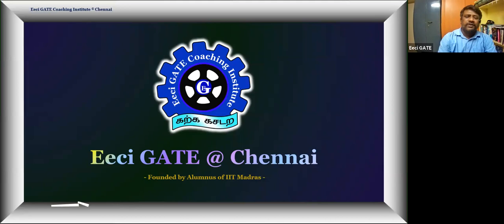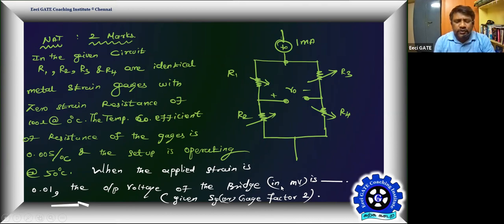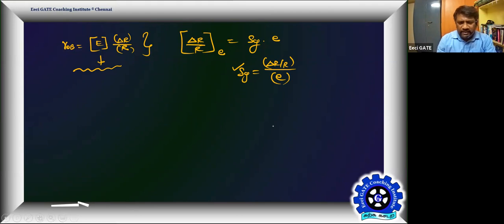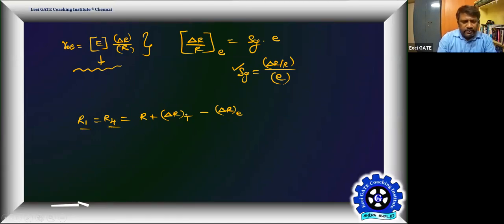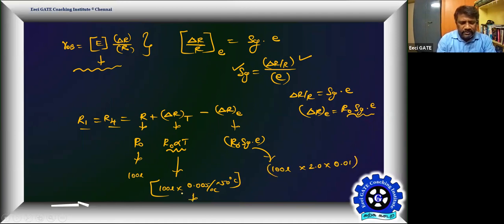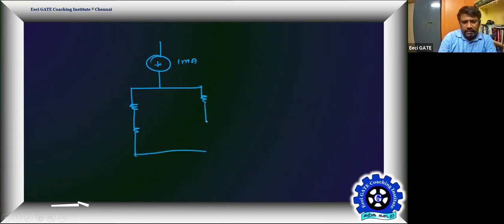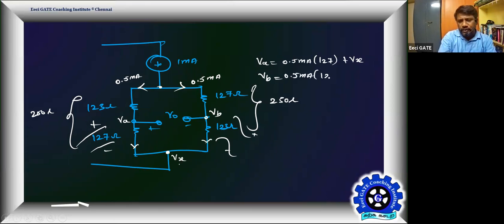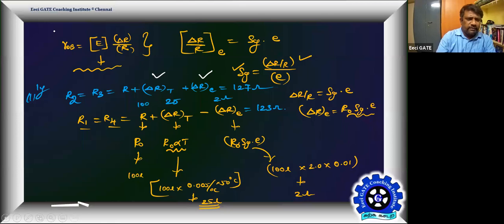Eeci GATE's GATE IN 2021 Instrumentation - Memory Based Q1 Strain Gauge